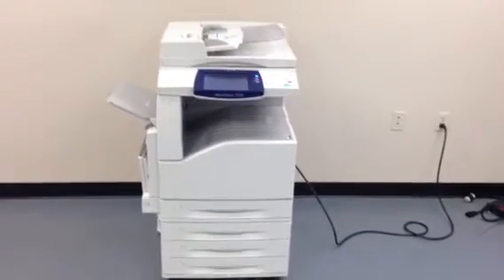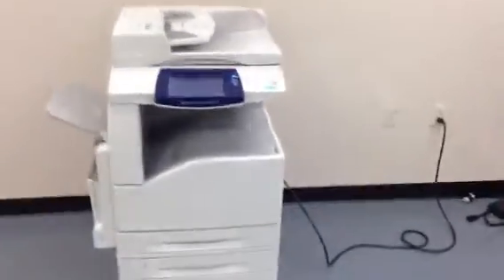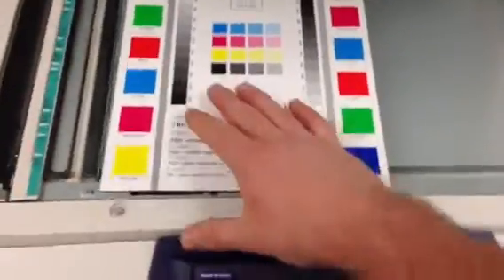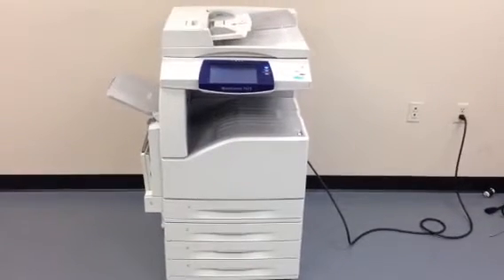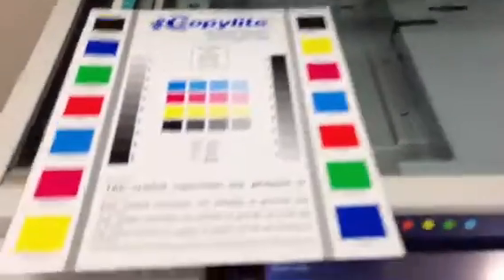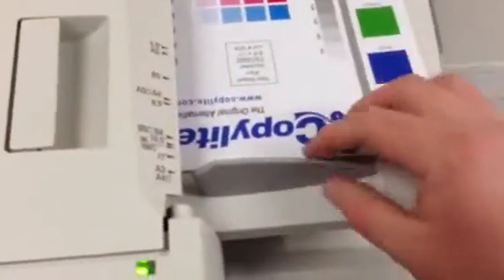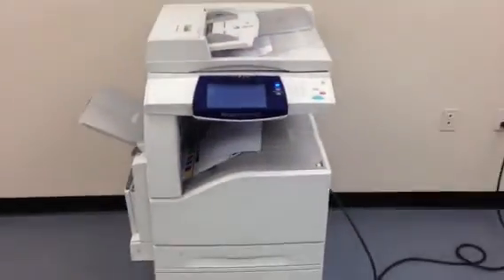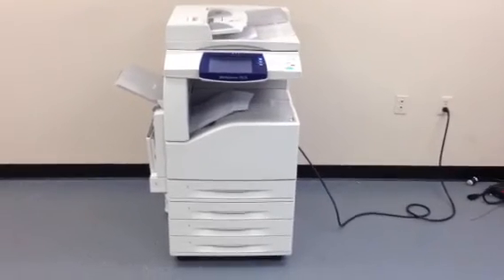Xerox 7435 / 79k